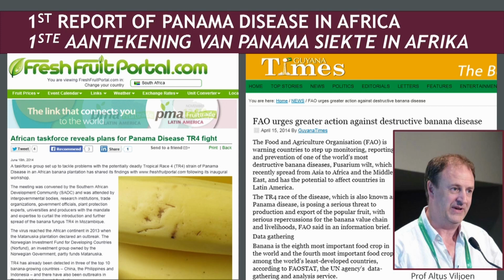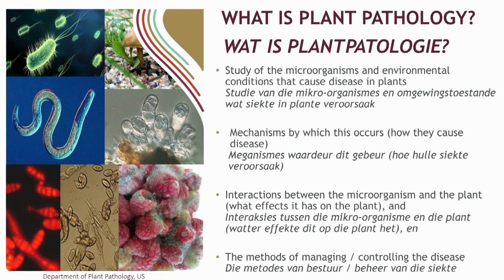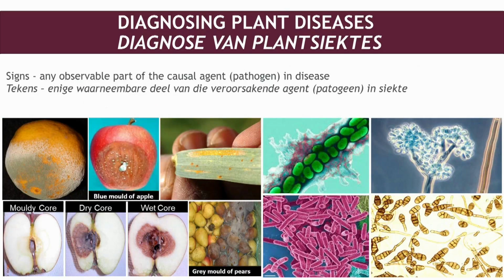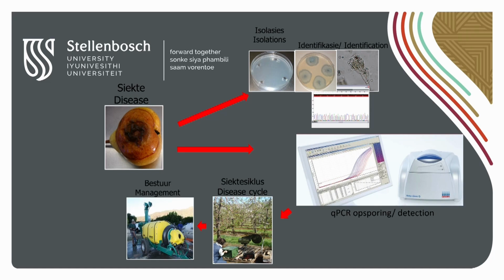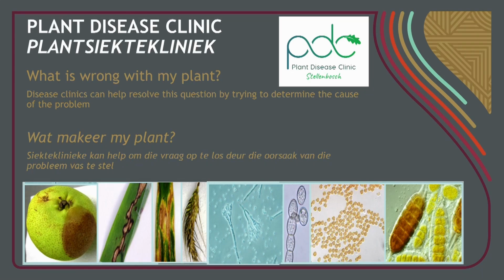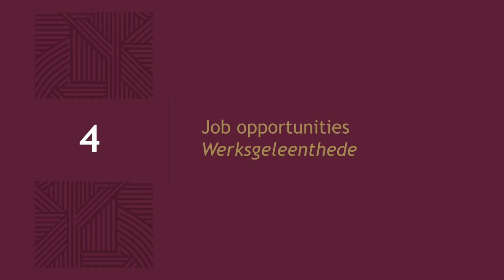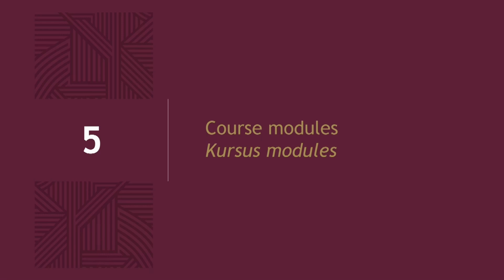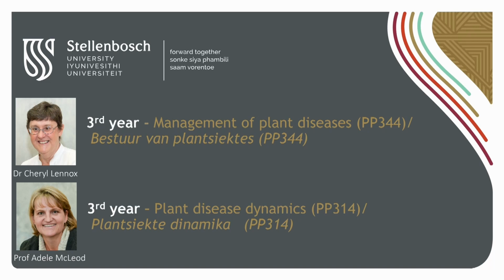Faculty of AgriSciences: Plant Pathology 2025